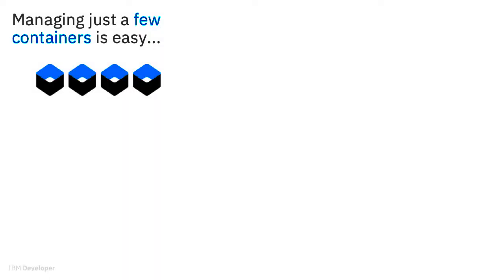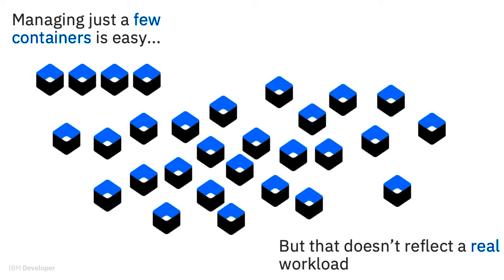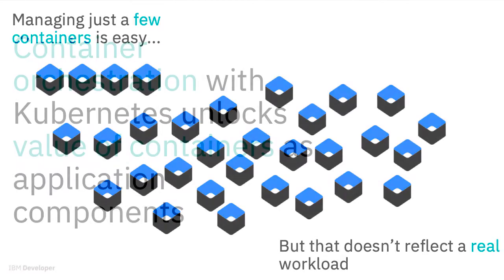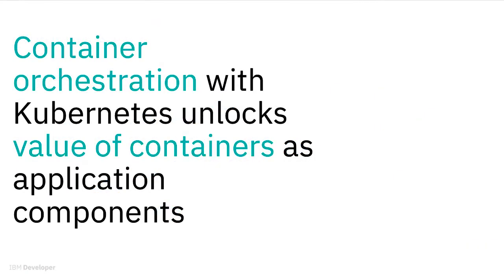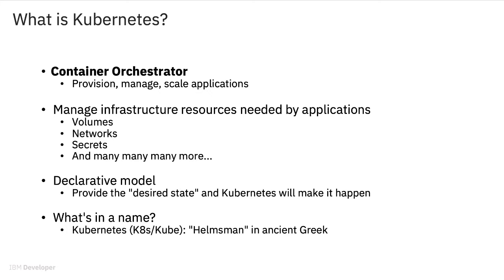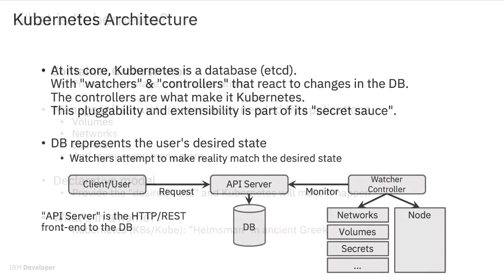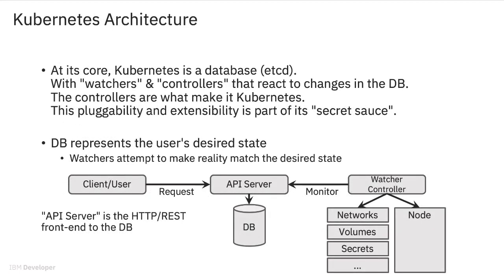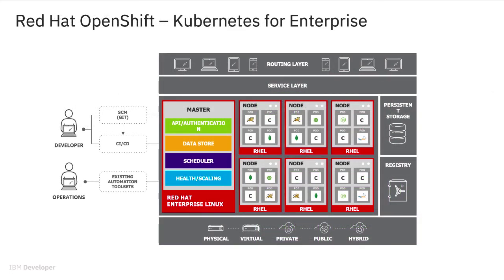Containers and Container Orchestration, Part 2